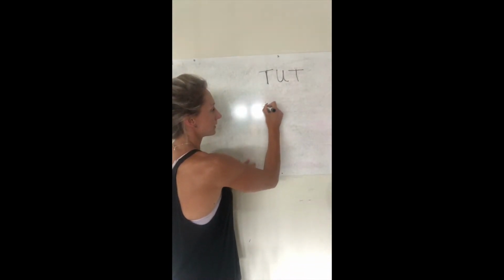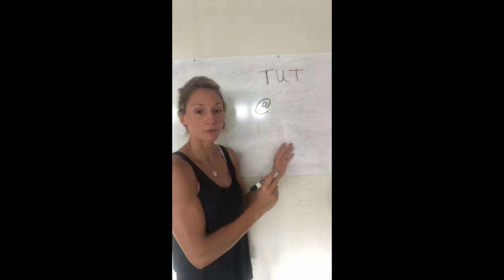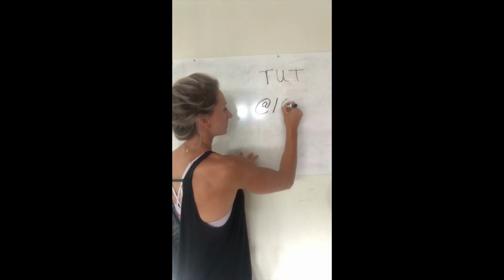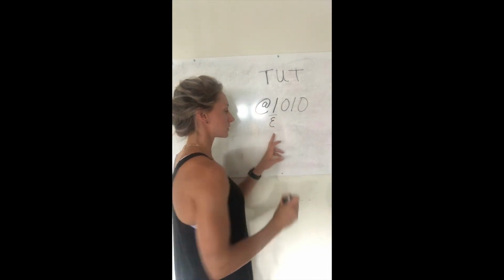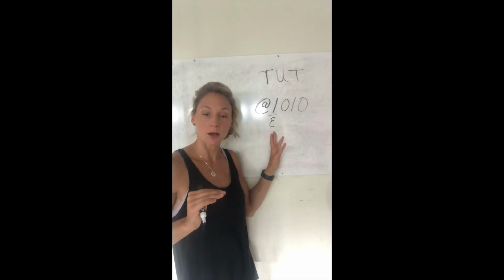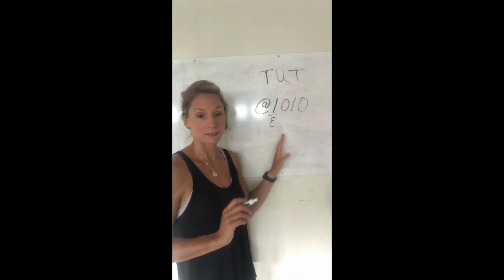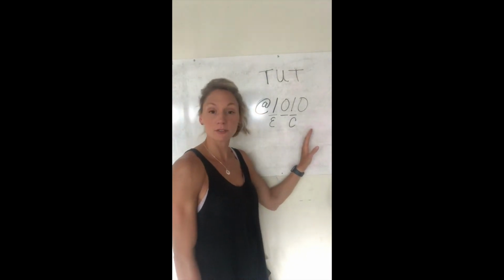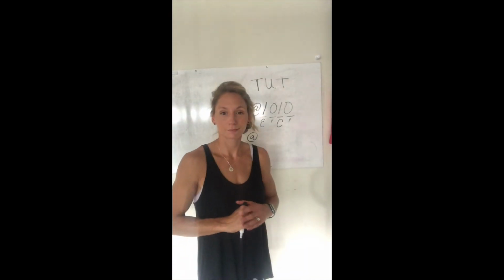Time Under Tension Explained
How to understand writing Time Under Tension.

First number: the eccentric (or lengthening or with gravity)
Second number: the pause in the lengthened position
Third number: the concentric (or shortening or against gravity)
Fourth number: the pause in the shortened position

Ex squat @3010
3s to go down, 0s at the bottom, 1s raise up, 0s at the top

jkm Fitness Designs provides personally designed programming for pregnancy/postpartum women or longevity fitness for men and women!

*Always consult with a physician when seeking new exercise advice or experiencing core dysfunction.  I am not a licensed physical therapist or doctor, I am a Certified Pregnancy and Postpartum Athleticism Fitness Coach.  I cannot diagnose, assess or treat medical conditions.  I do have an understanding (through personal experiences & years of coaching) of how pregnancy and postpartum common medical conditions affect exercise progressions & muscular coordination.

Common Services Offered:
** Scalable 6-week Postpartum programs.
** Online or in-person movement assessments plus a 6-week customized fitness plan.
** Nutrition coaching available as an add on or monthly as a standalone service.